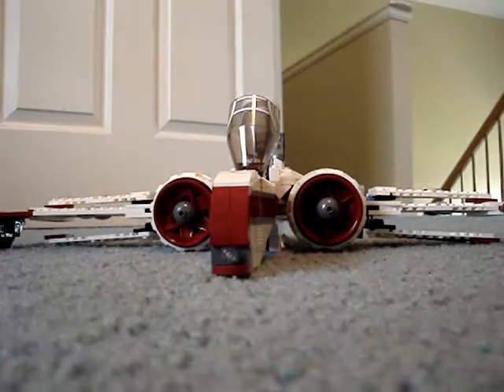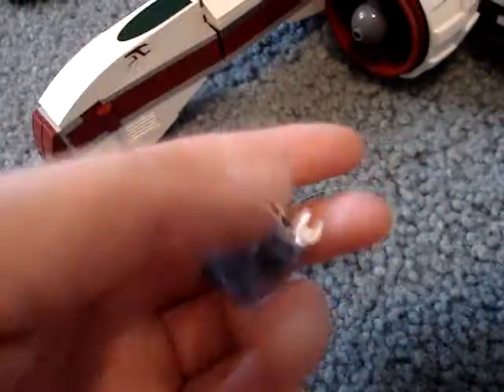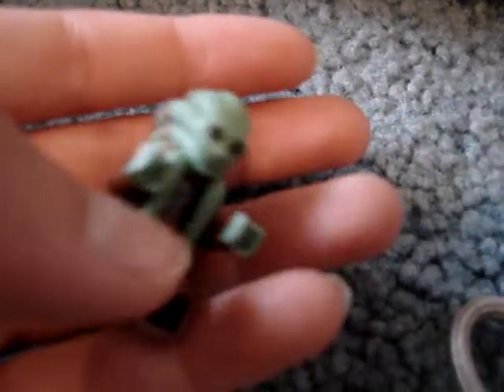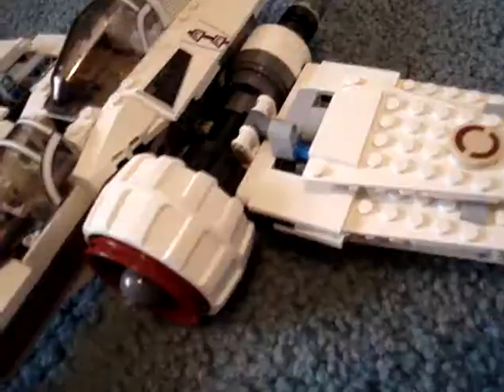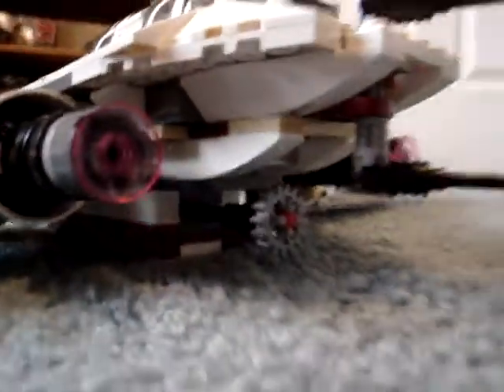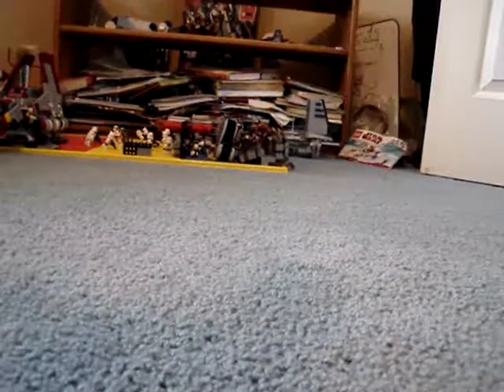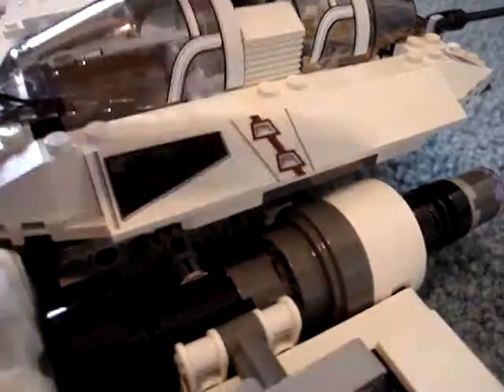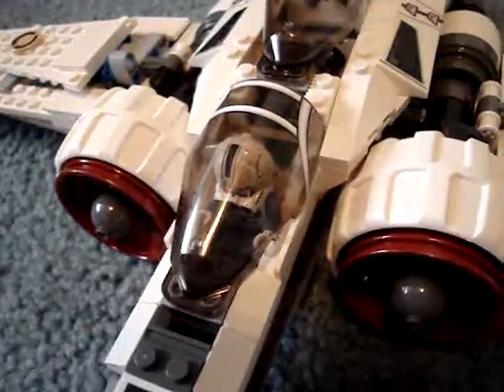Lego star wars ARC-170 fighter review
this fighter is a 4 out of 5 and is a fun set i hope all people enjoy this set.